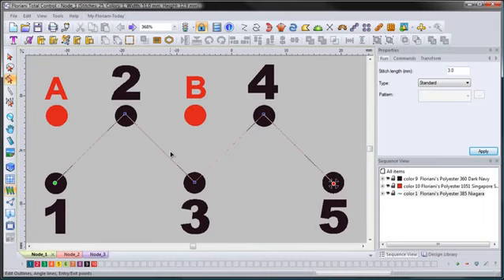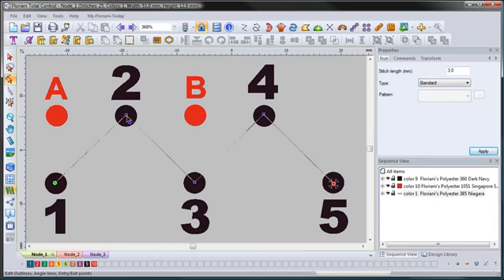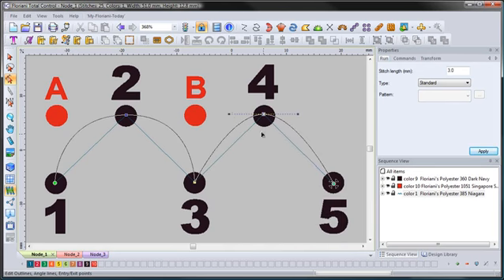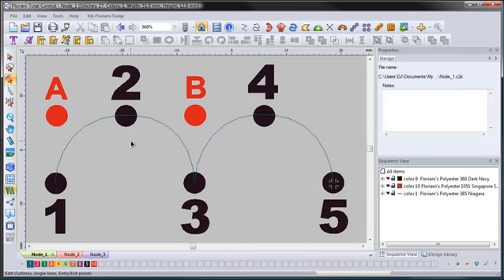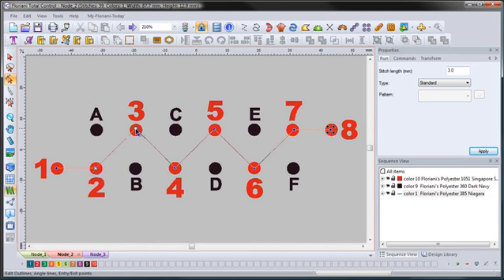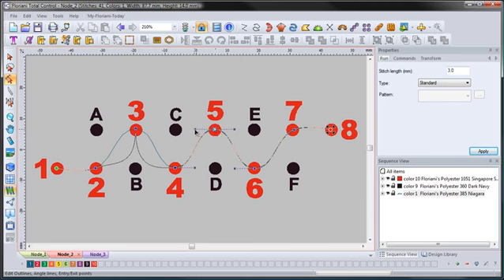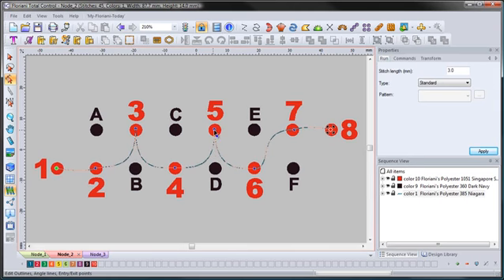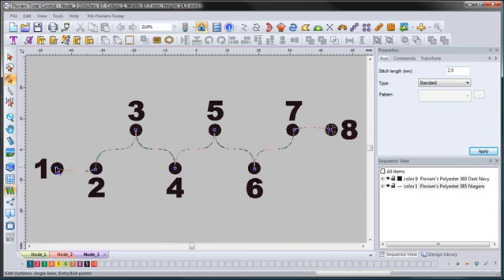Modifying Outlines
Software Training- Editing - Modifying Outlines